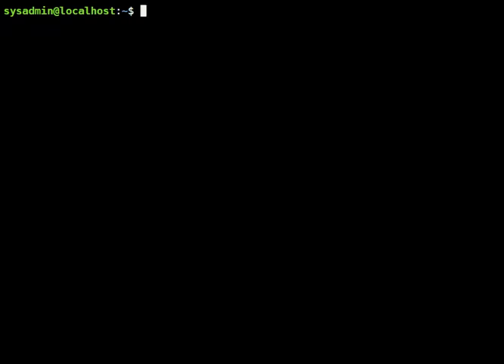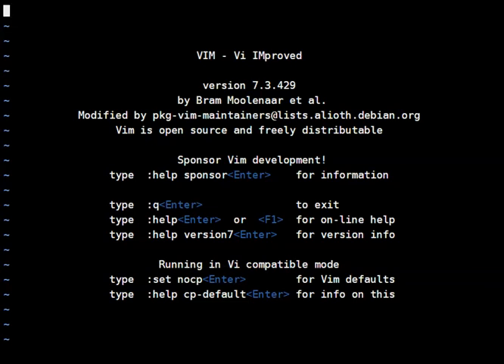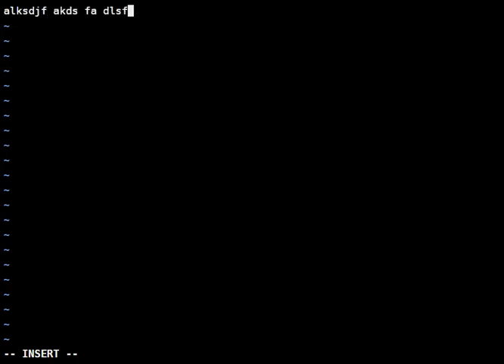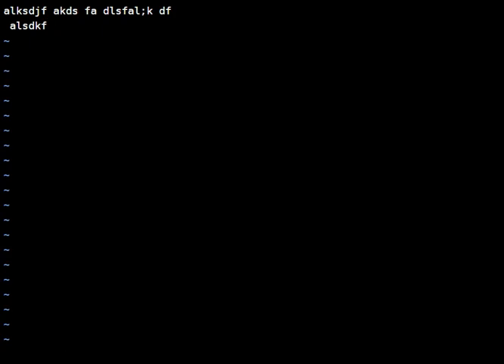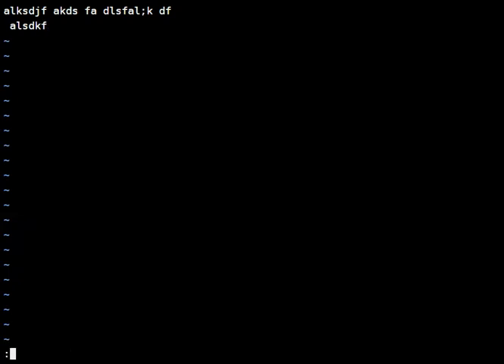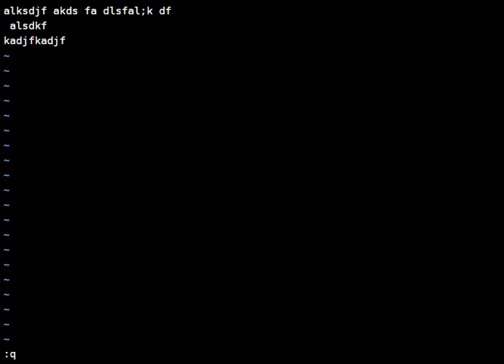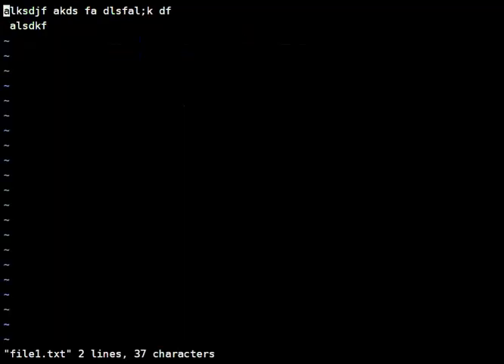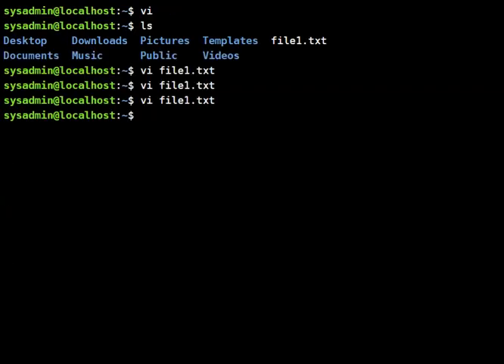Vi Vim Beginner Lesson 1: Open Save Quit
This is the first tutorial about Vi Vim for the absolute  beginner.  Covers opening a file, saving and quiting Vi Vim